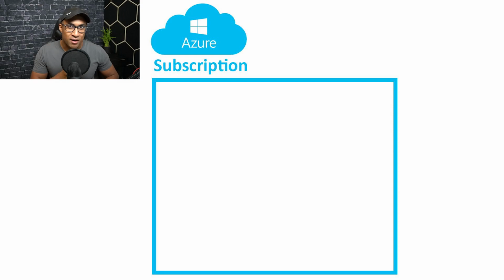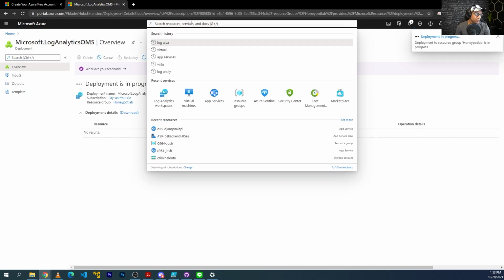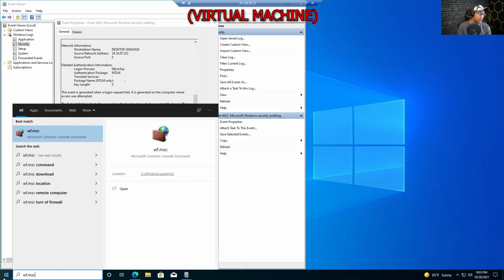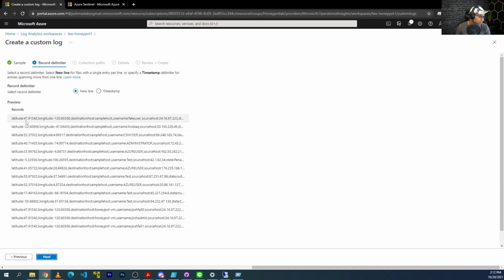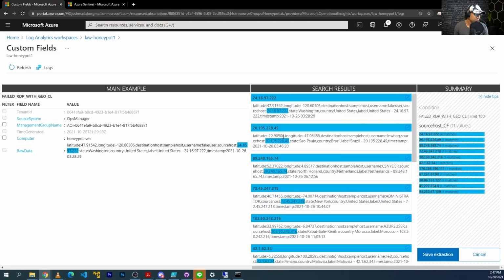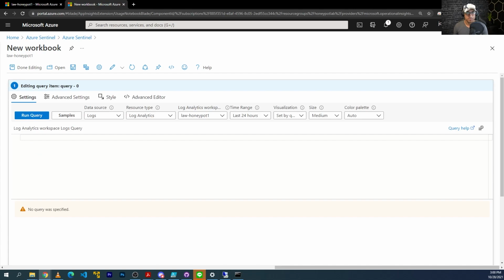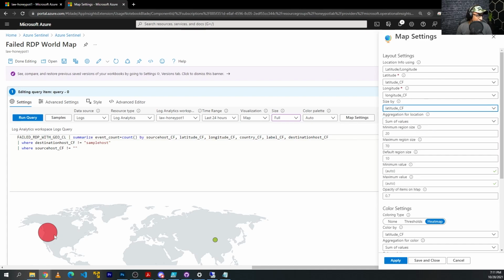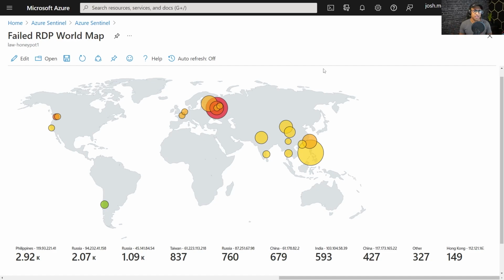SIEM Tutorial for Beginners | Azure Sentinel Tutorial MAP with LIVE CYBER ATTACKS!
You can now do this video to completion with the above video. It's up to date!

In this video, I setup Azure Sentinel (SIEM) and connect it to a live virtual machine acting as a honey pot. We will observe live attacks (RDP Brute Force) from all around the world. We will use a custom PowerShell script to look up the attackers Geolocation information and plot it on the Azure Sentinel Map! LEARN THIS IN DEPTH AND PUT THIS ON YOUR RESUME!

▶ Sentinel Map Query:
FAILED_RDP_WITH_GEO_CL | summarize event_count=count() by sourcehost_CF, latitude_CF, longitude_CF, country_CF, label_CF, destinationhost_CF
| where destinationhost_CF != "samplehost"
| where sourcehost_CF != ""

🎥 - Equipment - 🎥
▶ Camera (Sony a6600)
▶ Mic (Blue Yeti)
▶ Capture Card (Camera to PC)
▶ Chair (AKRacing)
▶ Lighting (Lamp)

0:00 Intro
2:01 Preview of Technical steps
4:48 Create Azure Subscription
5:10 Create Virtual Machine
6:35 Allow all in Firewall
7:40 Create Log Analytics Workspace
8:35 Enable gathering VM logs in Security Center
9:10 Connect Log Analytics to VM
9:40 Setup Azure Sentinel
10:15 Log into VM with Remote Desktop (fail 1 logon)
11:45 Observe Event Viewer Logs in VM
14:55 Turn of Windows Firewall on VM
16:20 Download PowerShell Script
17:25 Get Geolocation.io API Key
18:05 Run Script To get Geo Data from attackers
21:20 Create custom log in LAW to bring in our custom log
24:25 Create custom fields/extract fields from raw custom log data
34:05 Testing Extracts
35:50 Setup map in sentinel with Latitude and Longitude (or country)
43:37 Fixing Map plot sizes
44:23 China Begins Attacking
45:15 Taiwan joins the attack
46:13 Philippines joins the attack
47:00 Russian + the rest of the world join in on the attack
48:50 Final check on map
49:55 Final Thoughts and takeaways
52:10 Outro